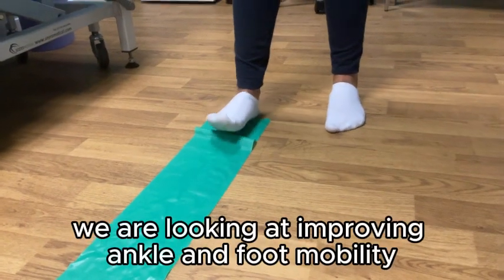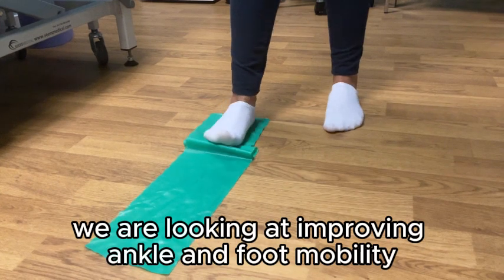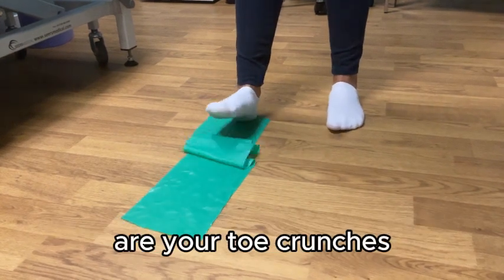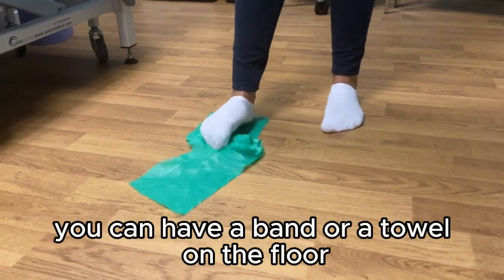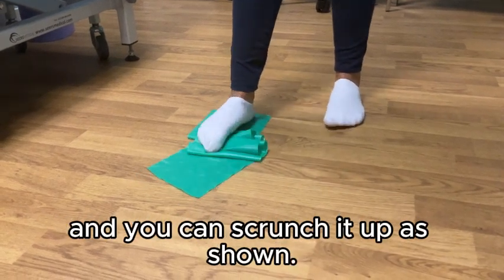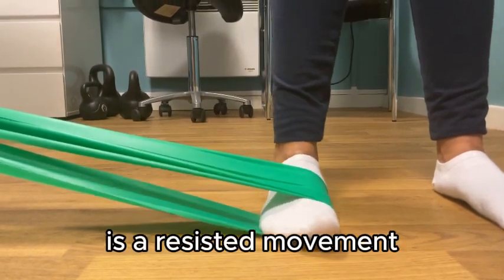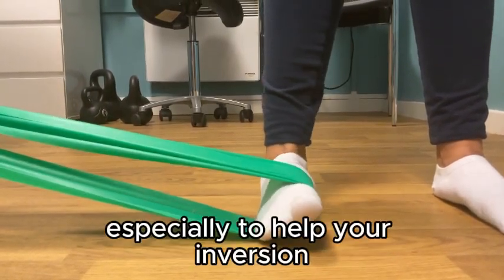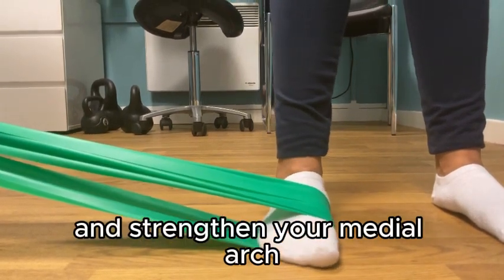Foot Mobility Exercises with Theraband